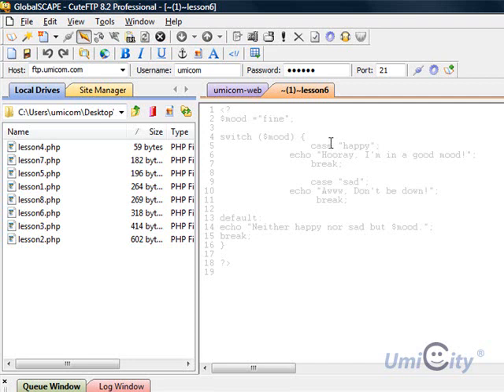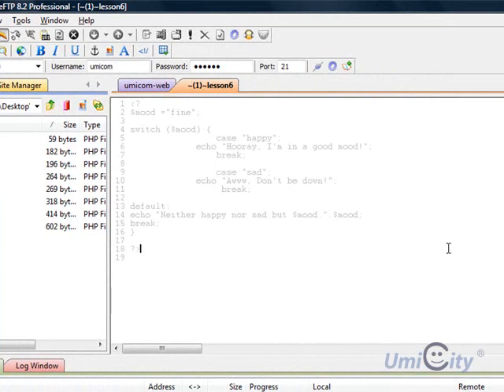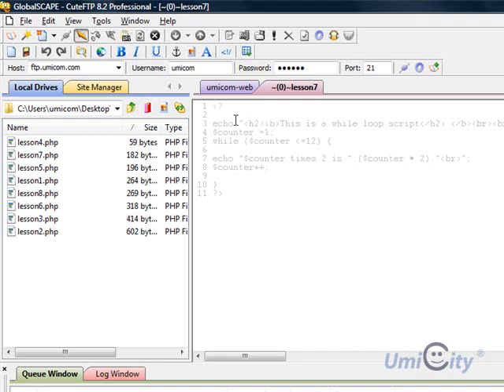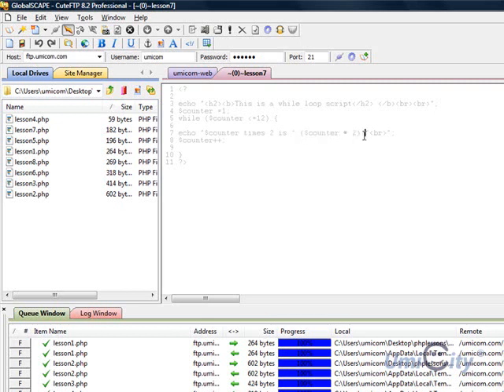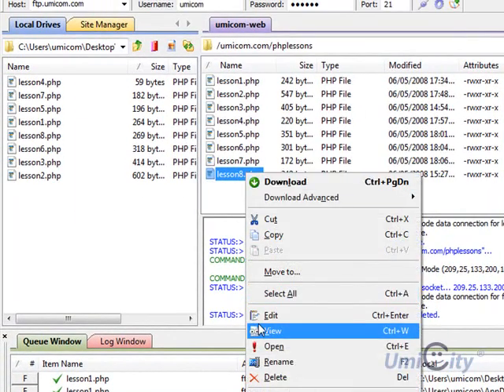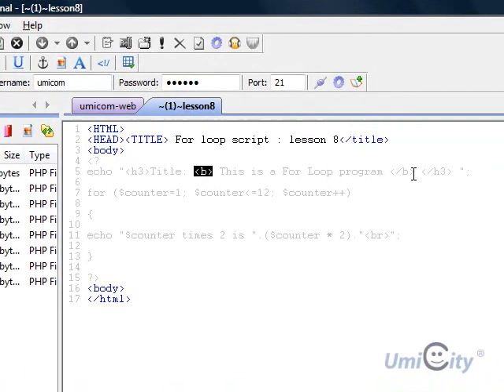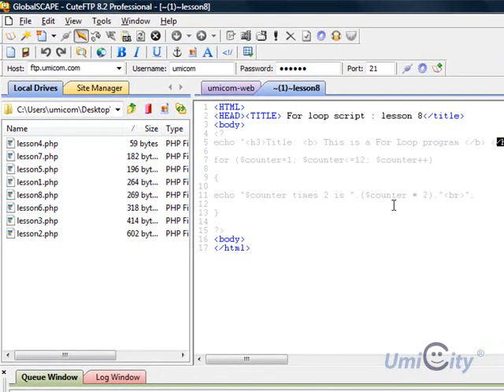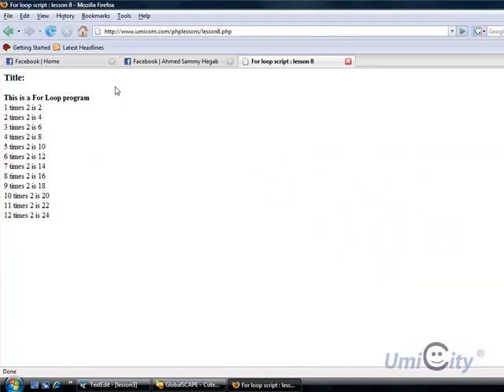Learning PHP Programming Lesson 5: While Loops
While Loop example lesson